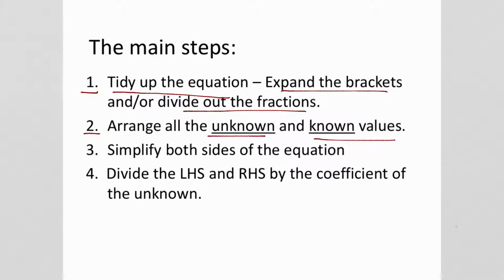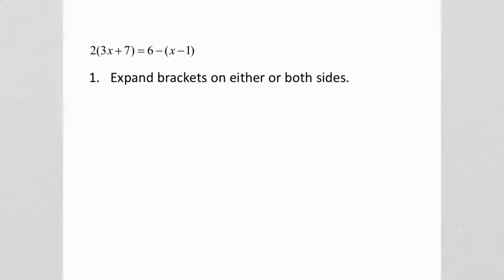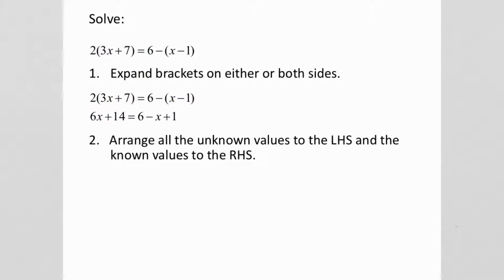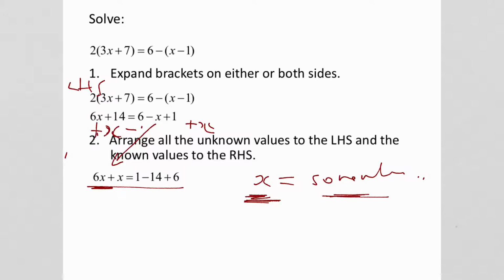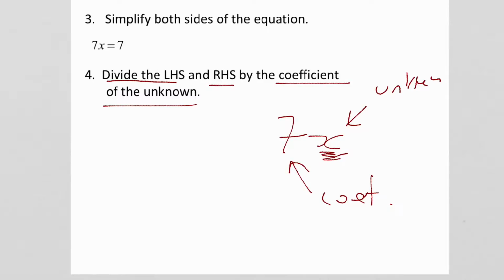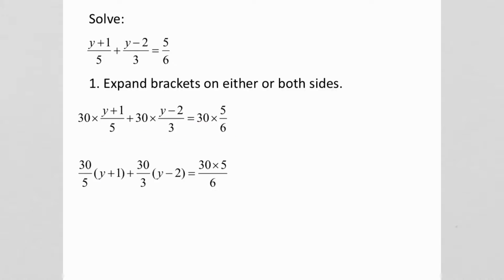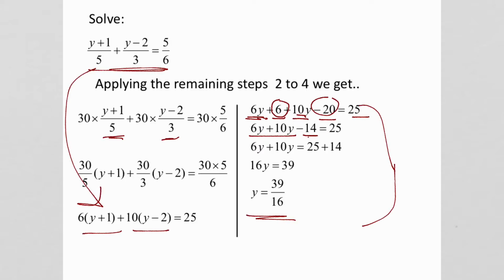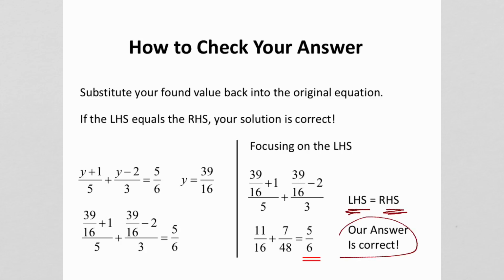How to solve harder Algebraic Equations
In this video I will show you how to solve any equation using 4 steps.